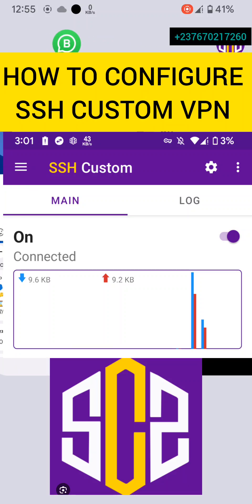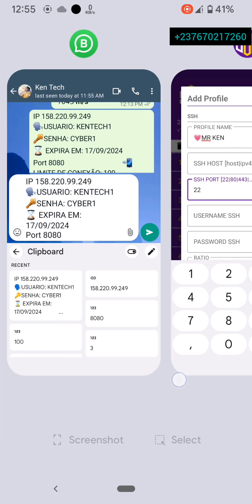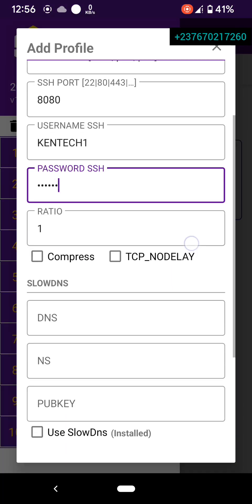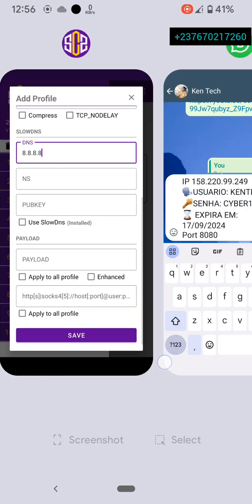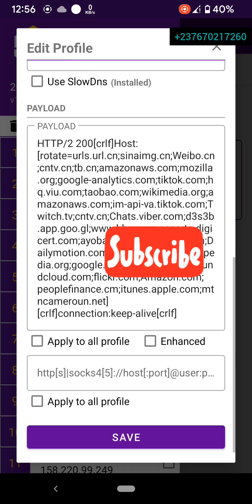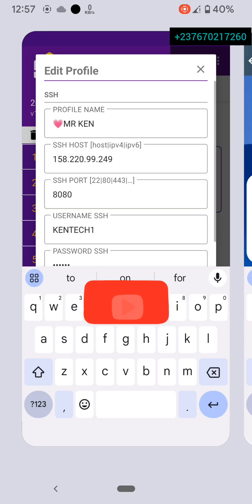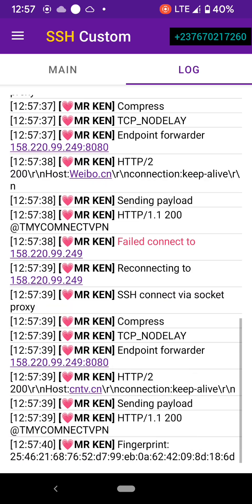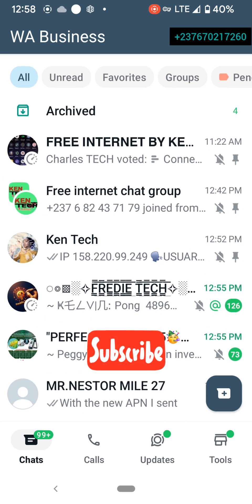How to configure SSH custom Premium server 📶 by Mr.ken